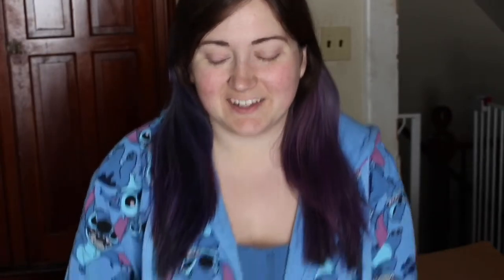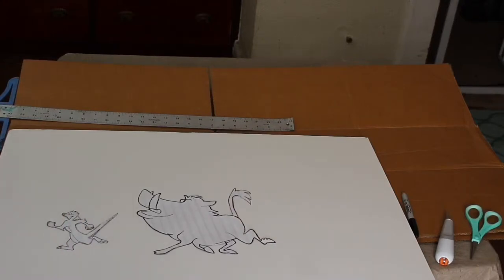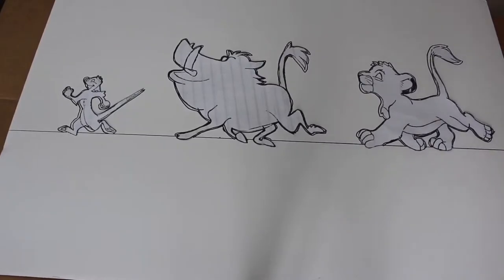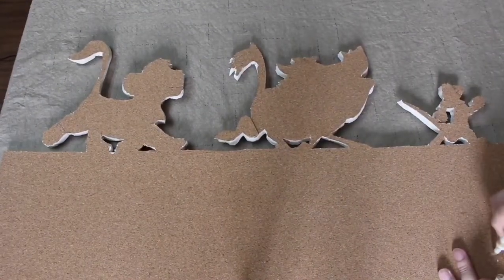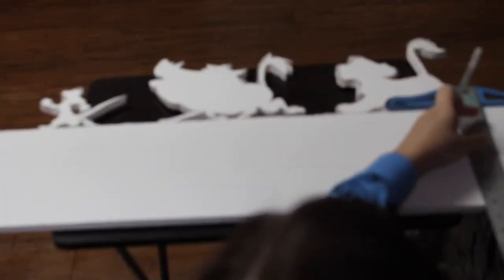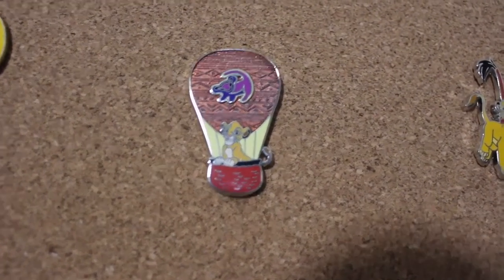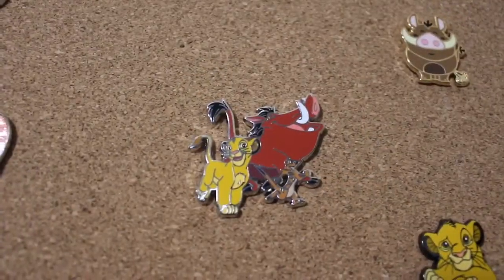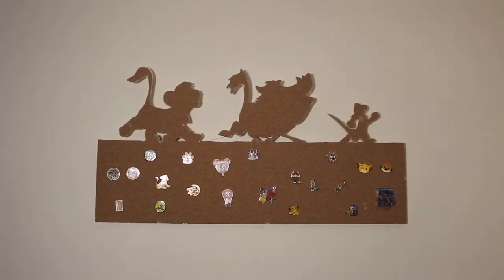DIY Pin Board & My Lion King Collection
Hey everyone, today I tried a diy project to create my own cork board. I hope you like it and it can serve as inspiration for you!